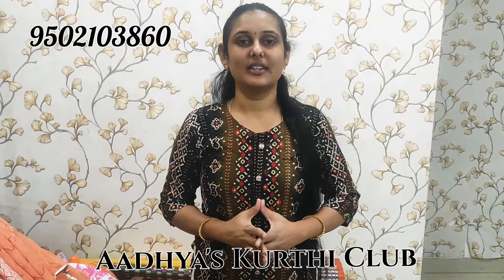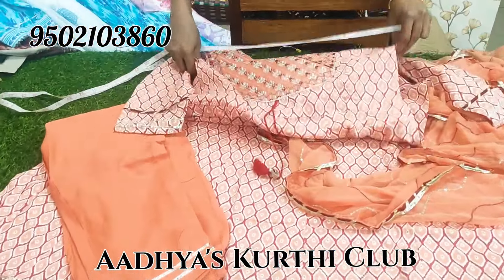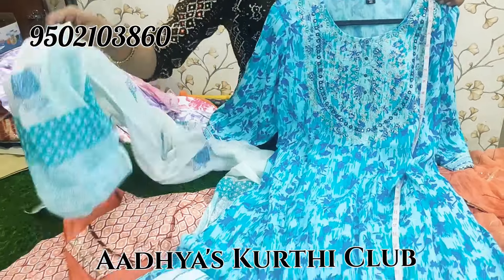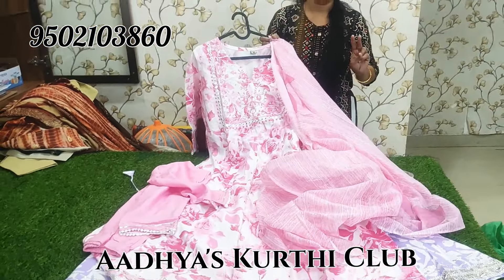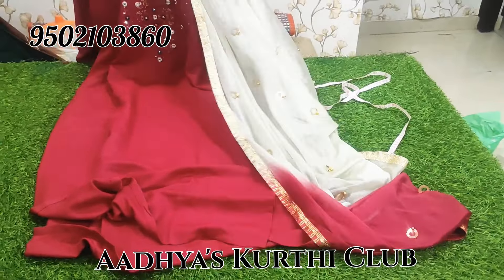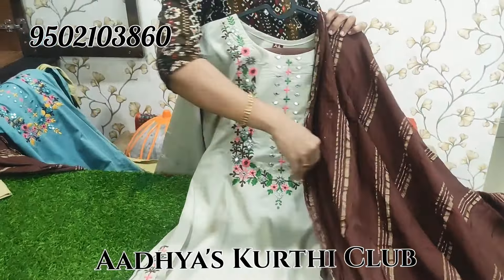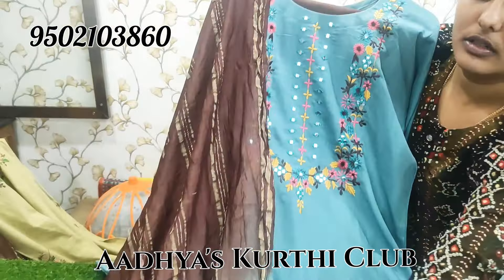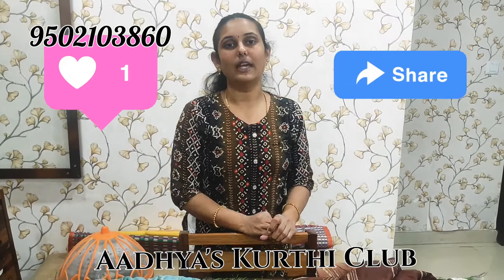3pcs cotton kurthi set..Anarkali sets..imported fabrics